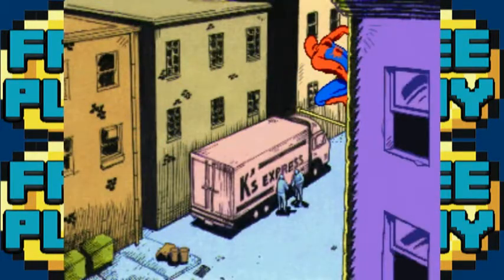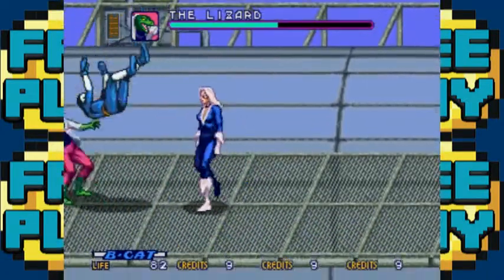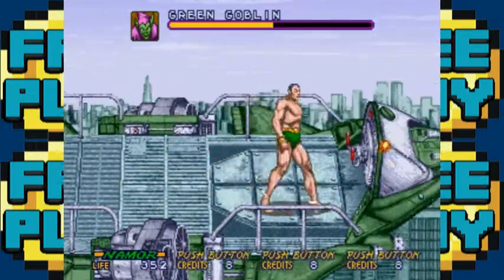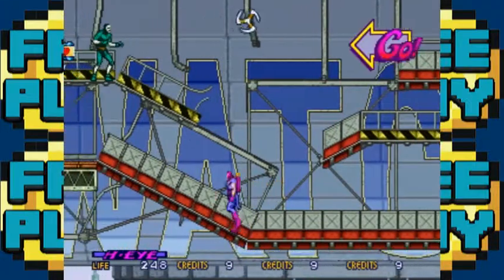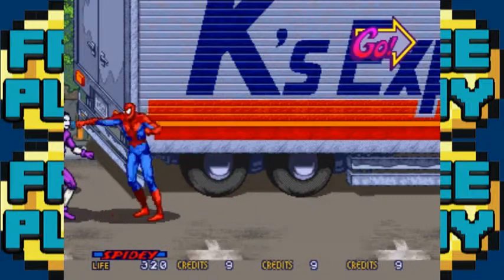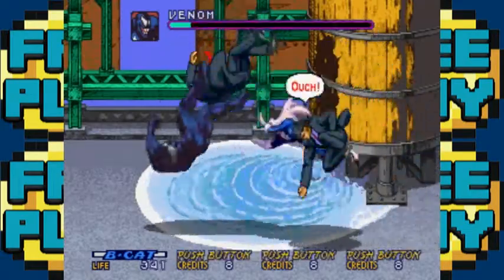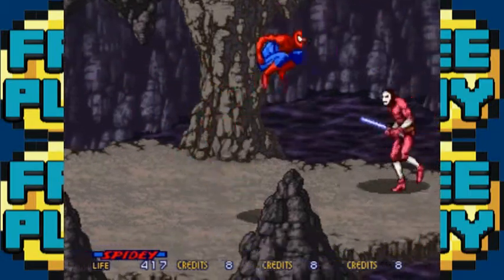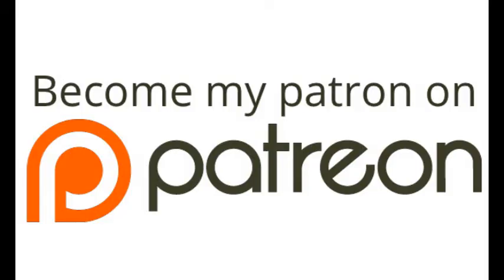Free Play - Spider-Man the Video Game (1991)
Shootin' webs and punchin' goons needed a bit more work.